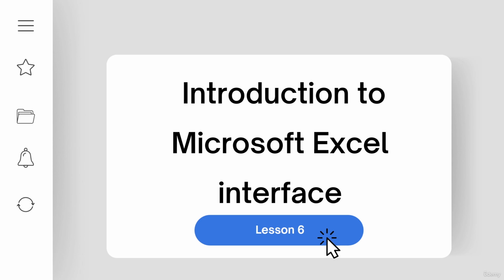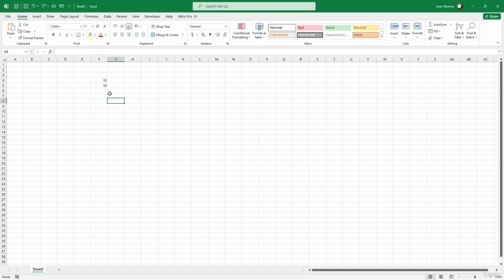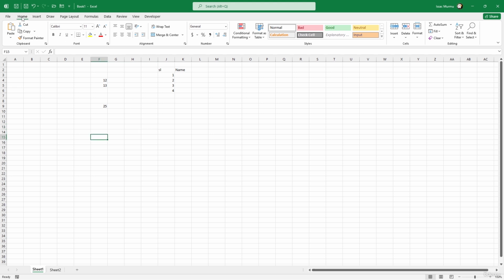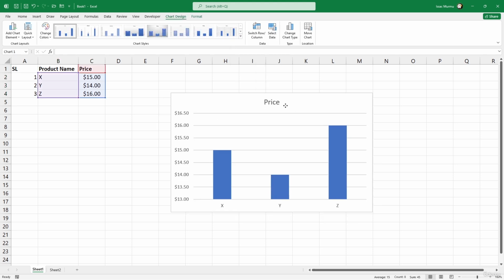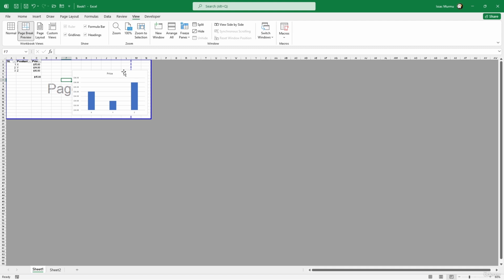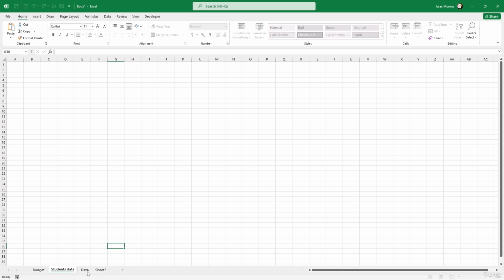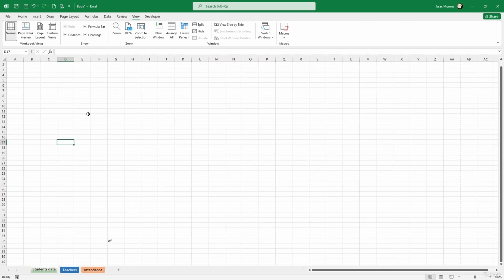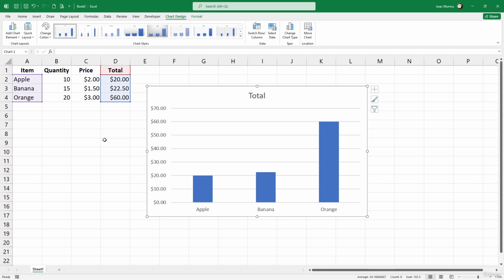Microsoft Excel Interface Explained with AI | Excel for Beginners | MS Office with AI EP 07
Welcome to Episode 07 of the MS OFFICE WITH AI course — Word • Excel • PowerPoint + ChatGPT.

In this episode, we begin our Microsoft Excel journey by understanding the Microsoft Excel interface and learning how to navigate the workspace confidently.

📊 IN THIS VIDEO YOU WILL LEARN:

✅ Title Bar
✅ Quick Access Toolbar
✅ Excel Ribbon
✅ Ribbon Tabs and Commands
✅ Name Box
✅ Formula Bar
✅ Rows and Columns
✅ Cells and Cell References
✅ Active Cell
✅ Worksheet Area
✅ Sheet Tabs
✅ Scroll Bars
✅ Status Bar
✅ Zoom Controls
✅ Basic Excel Navigation
✅ How AI and ChatGPT can help you learn Excel faster

This lesson is designed for beginners who want to build a strong foundation in Microsoft Excel before learning formulas, functions, data analysis, charts, automation and AI-powered Excel workflows.

🤖 MS OFFICE + AI

Throughout this course, we will explore how Microsoft Word, Excel and PowerPoint can be combined with ChatGPT and AI tools to work smarter, faster and more efficiently.

🎯 EPISODE:
EP 07 — Introduction to Microsoft Excel Interface

Whether you're a student, working professional, business owner, designer or complete beginner, this course will help you develop practical Microsoft Office skills while learning how AI can improve your everyday workflow.